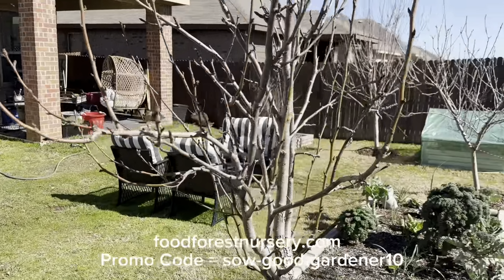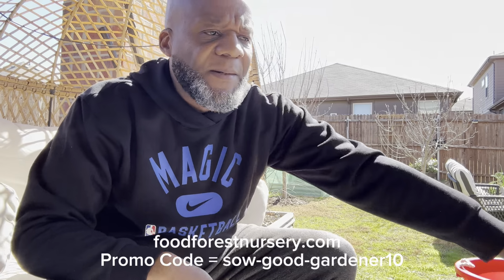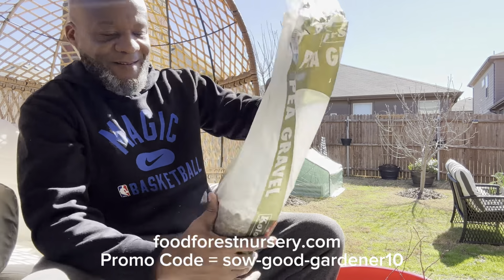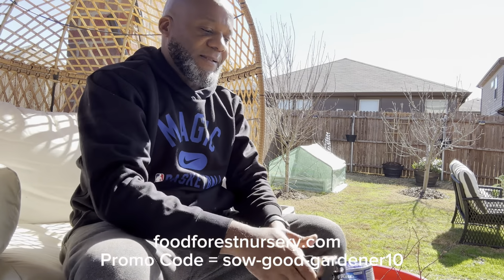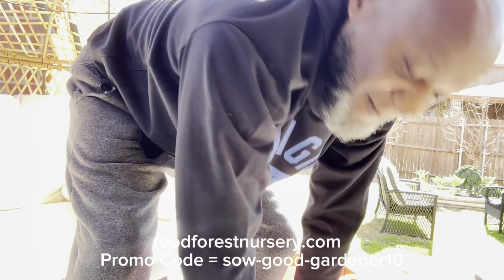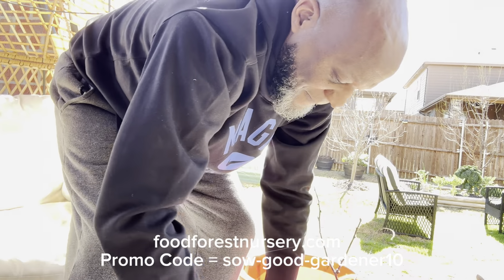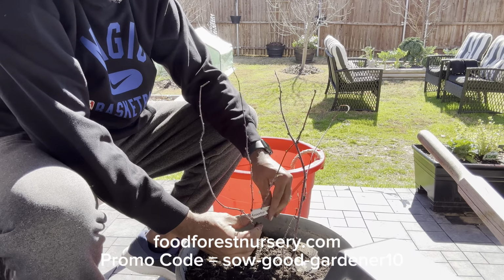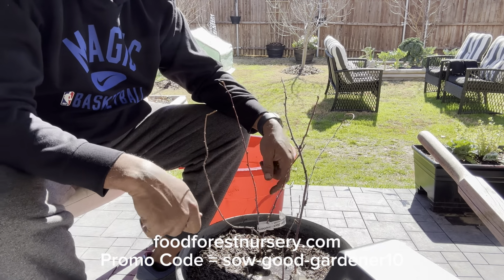ADDING BARE ROOT RASPBERRIES TO MY BACKYARD FOOD FOREST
BIG thanks 🙏🏾 to FOODFORESTNURSERY.COM for their AWESOME products and support! Shouts out to my brothers @BrokeFarmer and @davidcoreywithcrop8686 to see more great videos on the products offered from this online nursery.